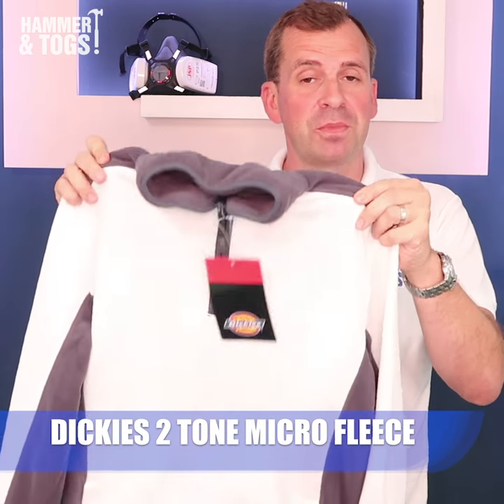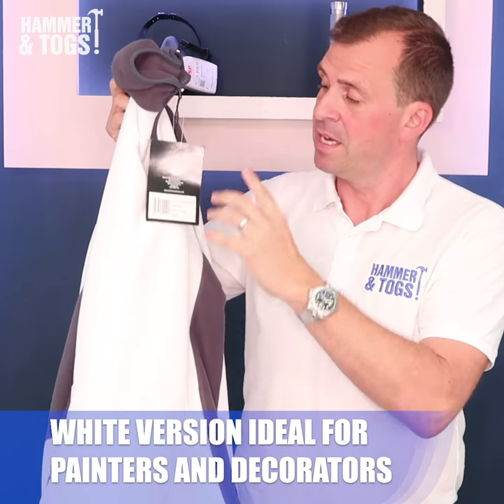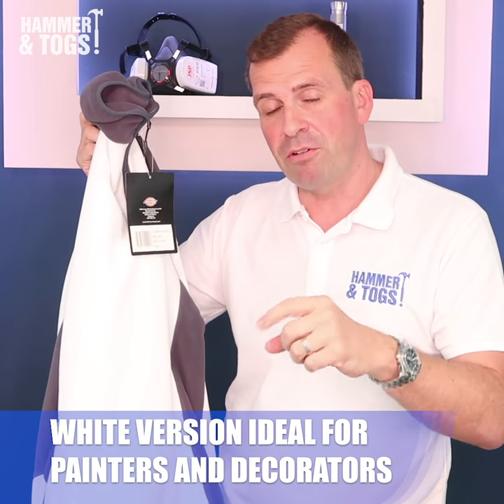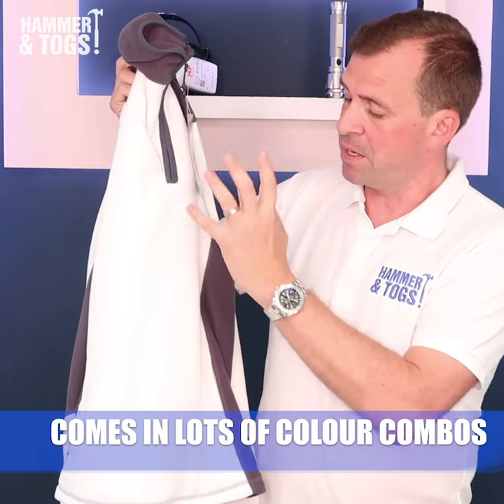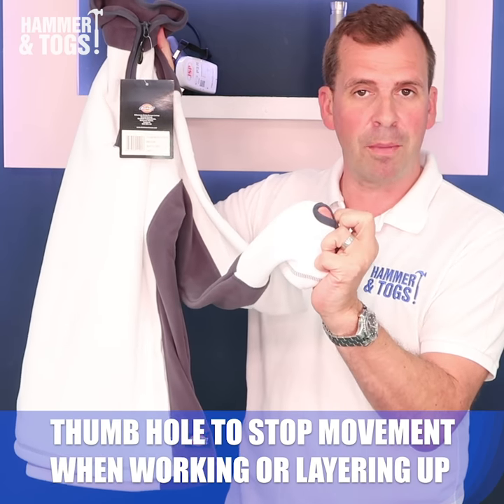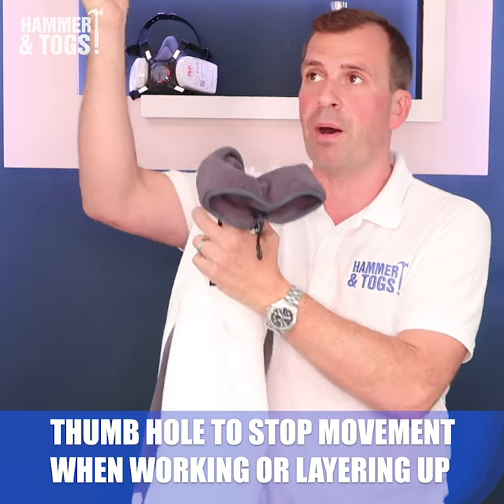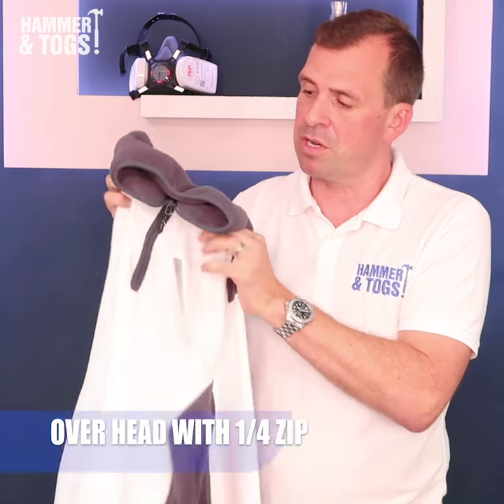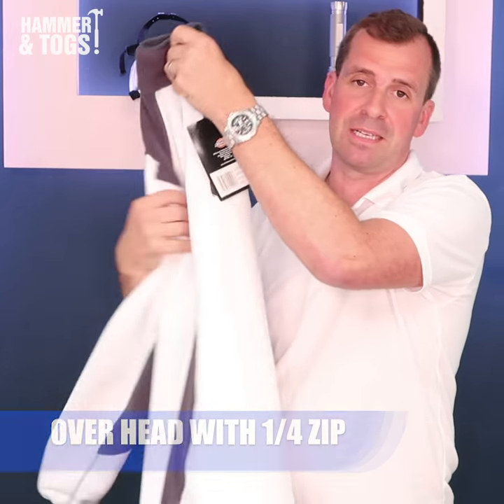Hammer and Togs: Dickies Two Tone Micro Fleece Showcase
Could this cosy fleece from Dickies be good buy for your work wardrobe? See what Ady thinks in this handy showcase.